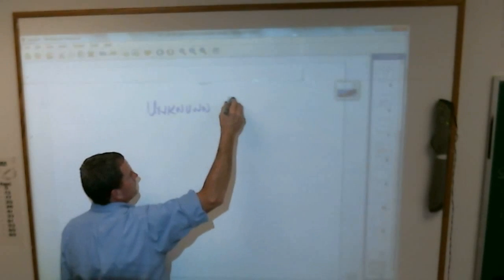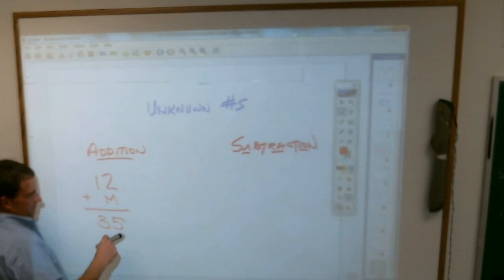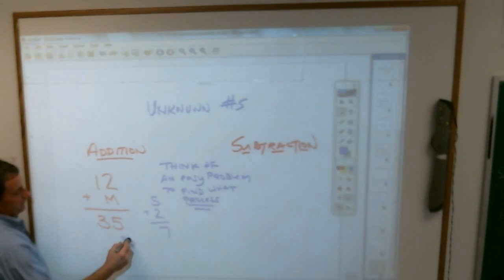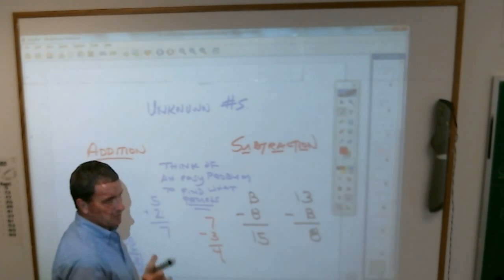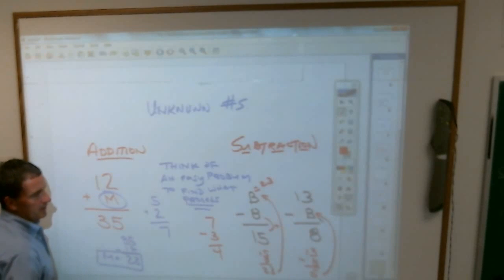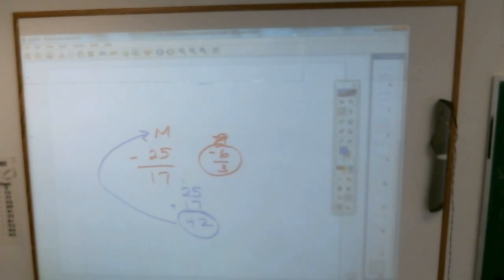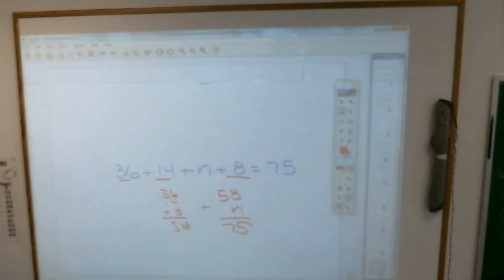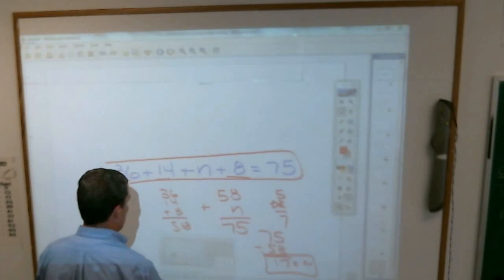6 Unknown numb in add sub 3